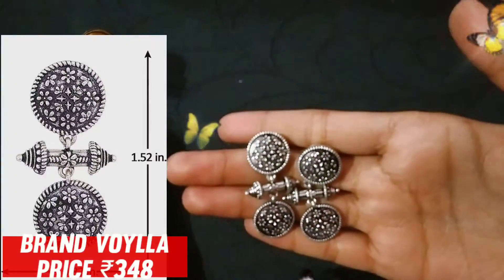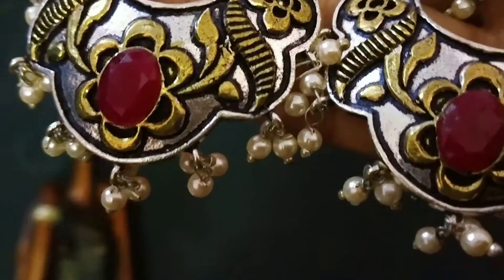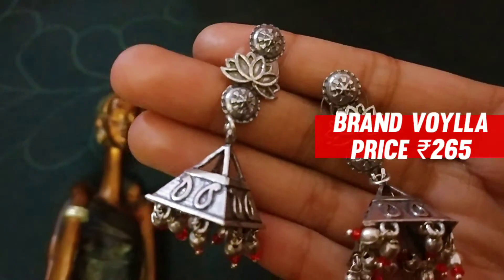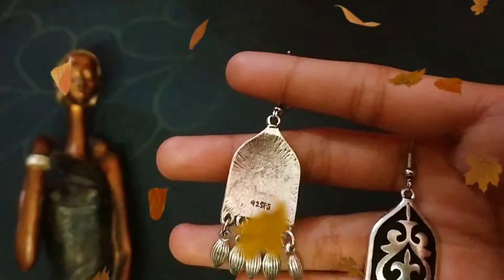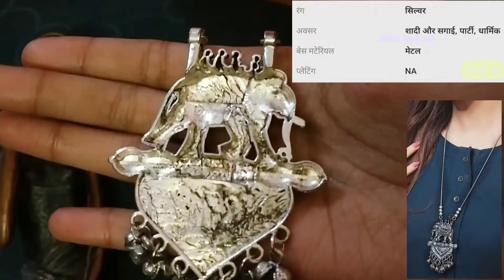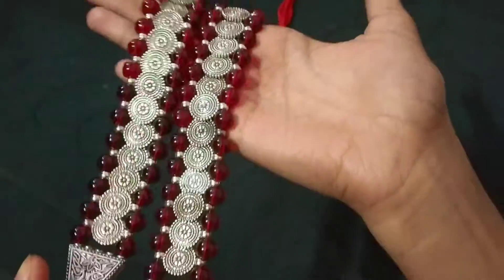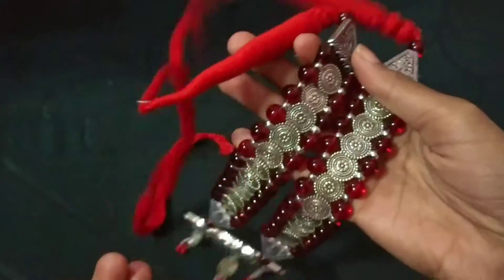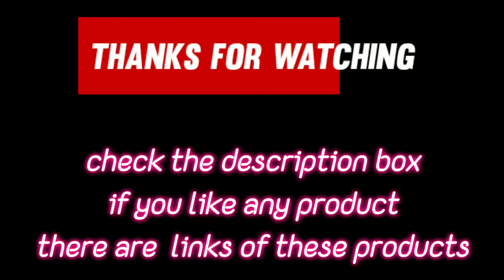flipkart Jewelry Haul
if you are interested to buy these products please check the link here 👇👇

caring U jewelry set

Lotus earrings

jhumky earrings

elephant 🐘 necklace

Voylla circle earrings

Rubans pearl earrings

the other products are out of stock 👍